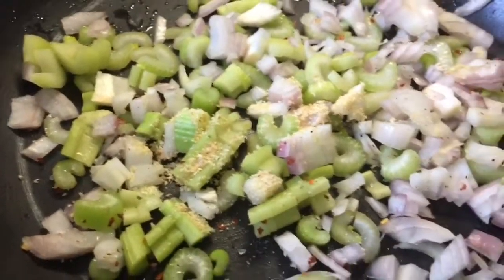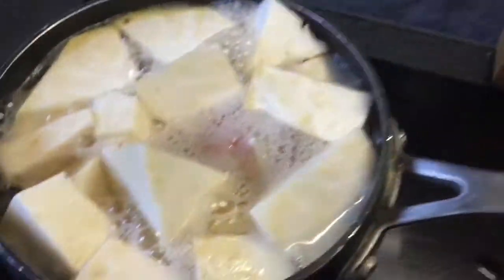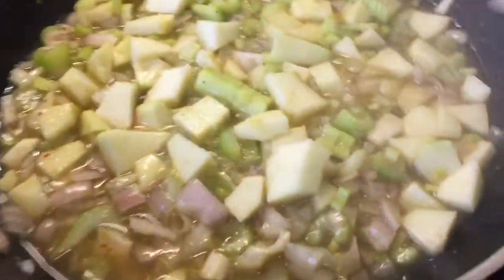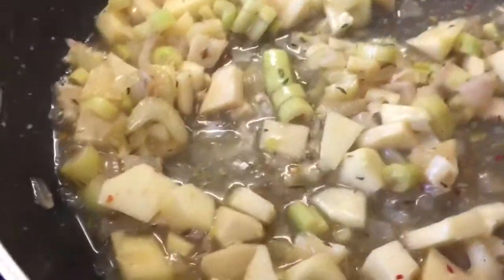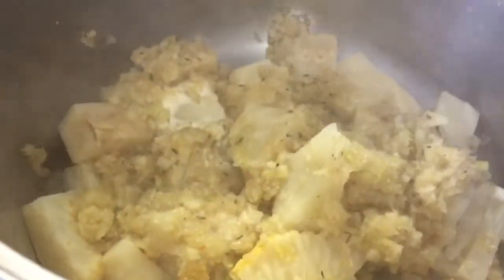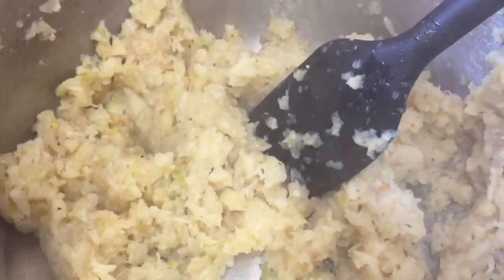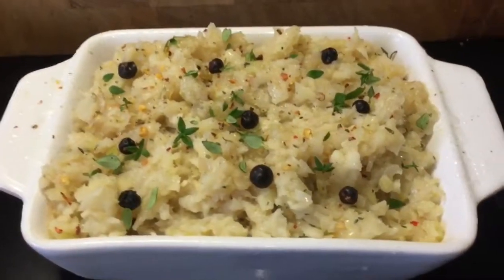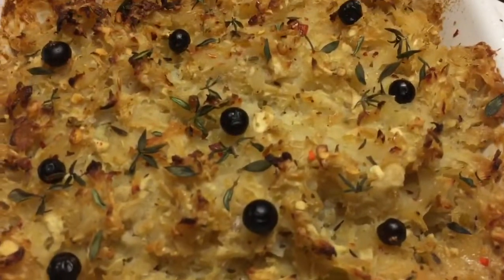Celeriac and apple mash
boil celeriac until soft, I added in a shallot to cook with it

in a separate pan, I cooked together, chopped celery, onion, chopped apple, thyme, garlic chilli and garlic salt and pepper, little water and a veg oxo cube, when  soft I blitz it in food processor

add the mix to the cooked celeriac with a tsp of colmans mustard powder and tb of horseradish, 1 SP

pop in a dish, season and on the top I added a fe juniper berries and some fresh thyne

baked about  180 about 35 mis